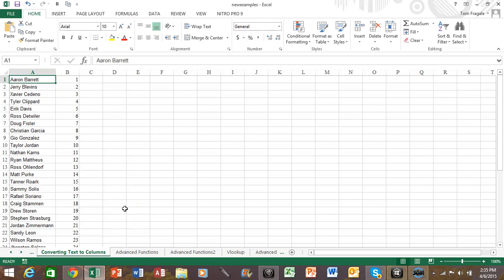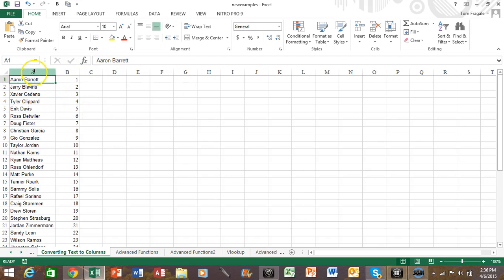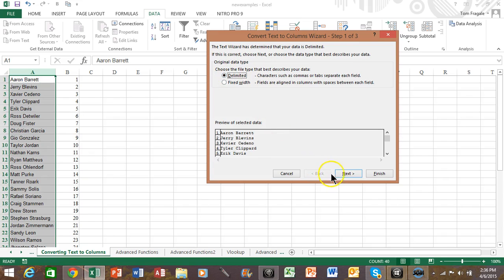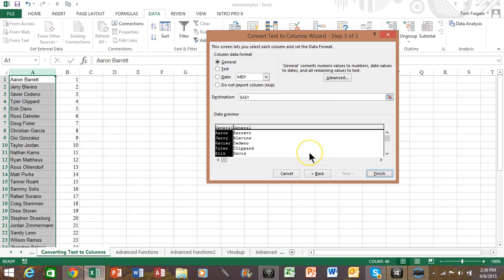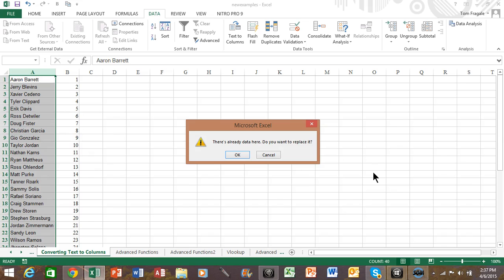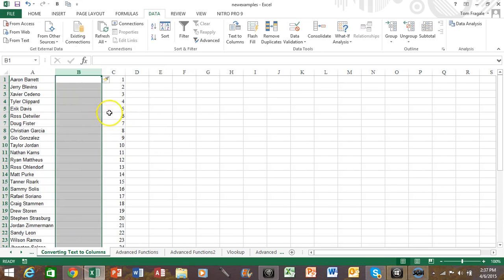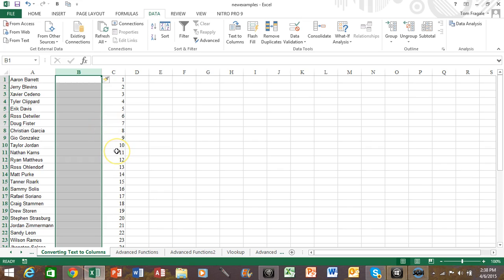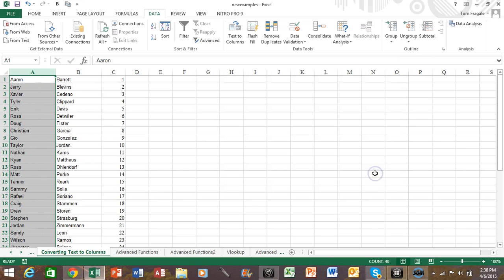Excel Separating Columns Splitting Names Into Separate Columns In Excel Text To Columns 2016 2013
Excel : Separating Columns / Splitting Names Into Separate Columns In Microsoft Excel Using Text To Columns
How to split / convert  a cell or column , like first name and last name surname , into 2 or more cells or columns.
Excel 2007, Excel 2010, Excel 2013, Excel 365

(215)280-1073